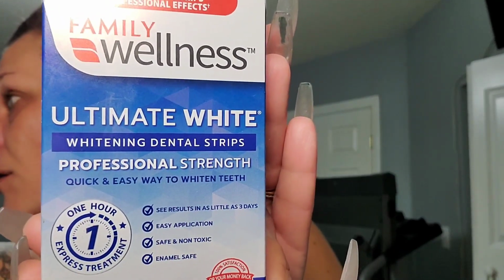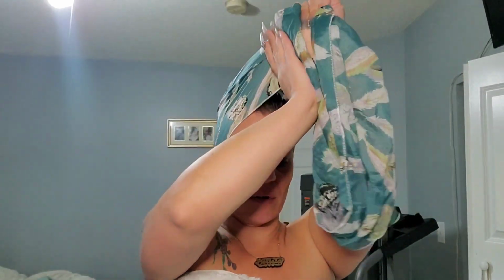Speed Cleaning with my white Teeth 😬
venting channel

Stay in touch msg me on
and follow me in instagram meli_sandra_